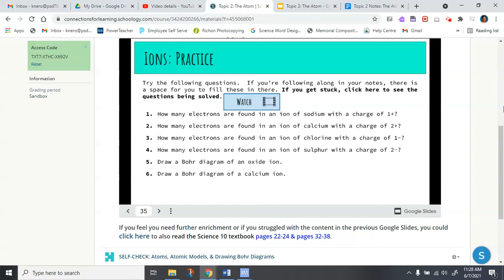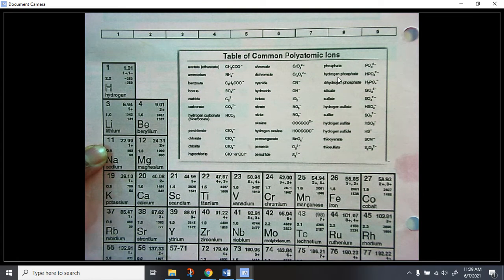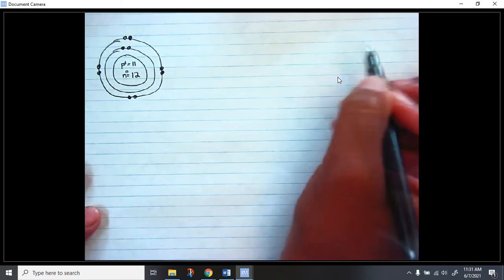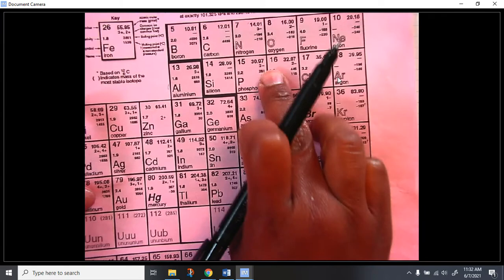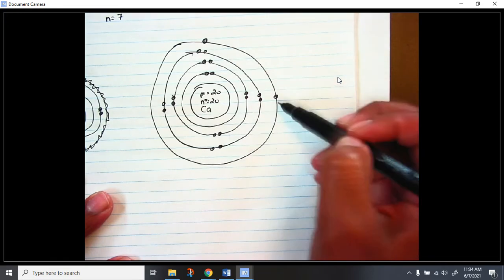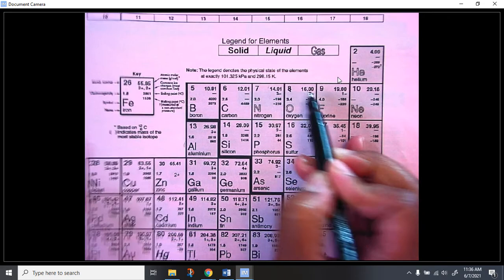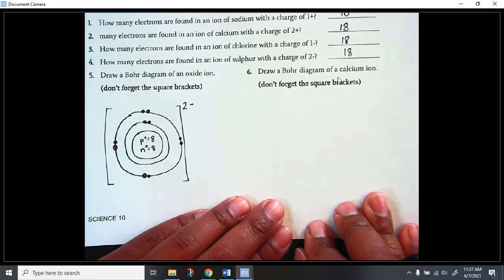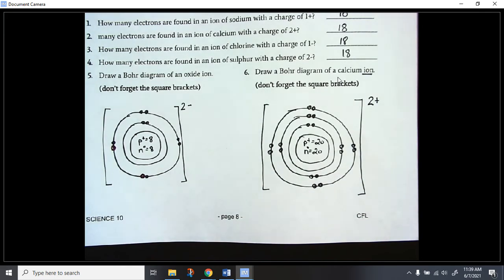Bohr Diagrams & Ions practice questions 1 6